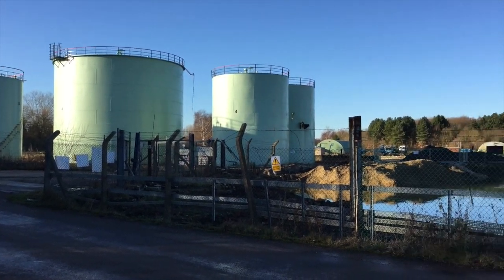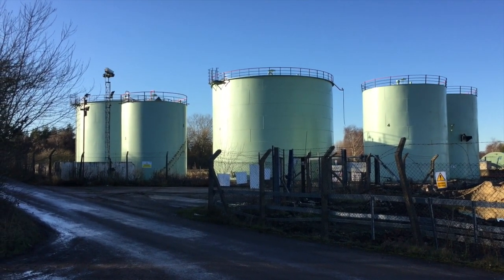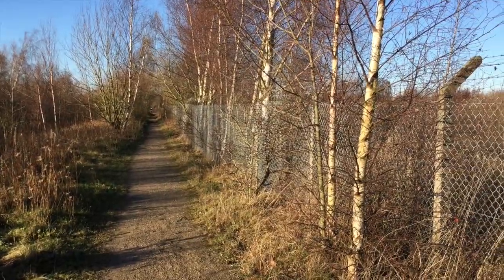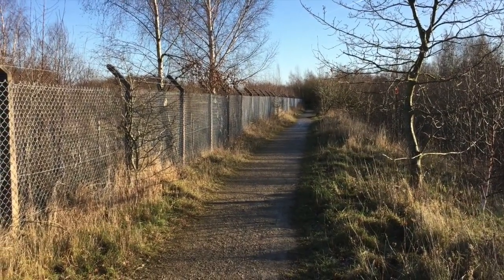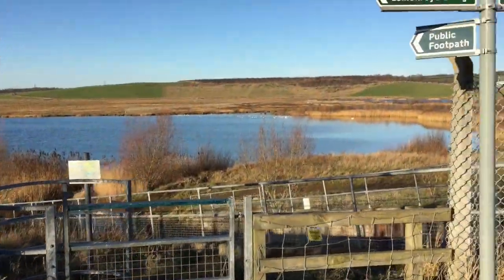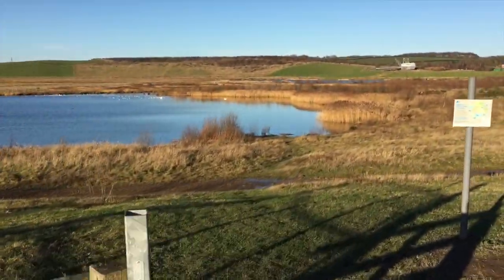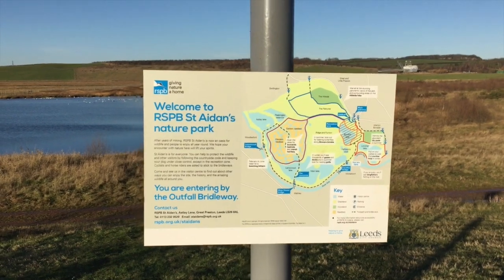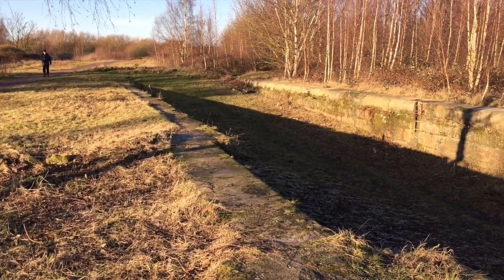MarathonMann 7th January 2018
This video is about MarathonMann 7th January 2018